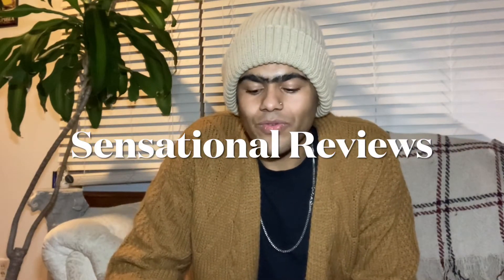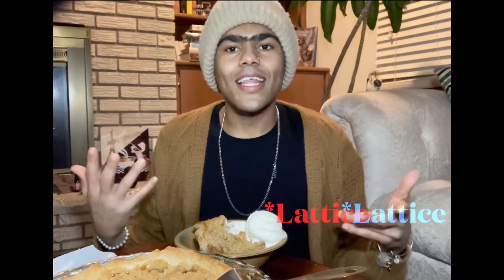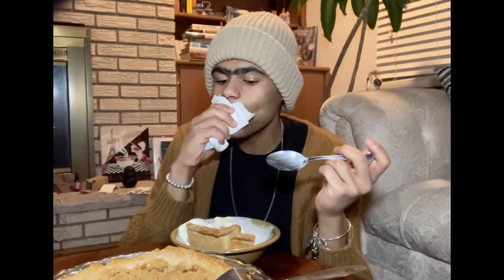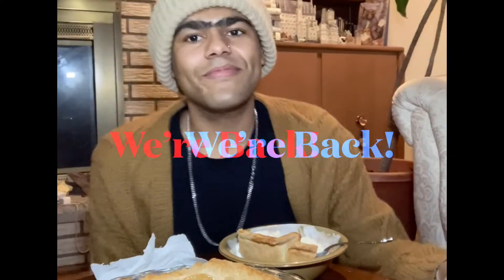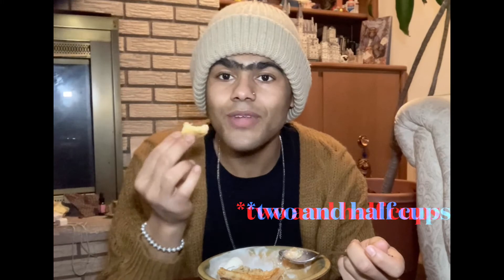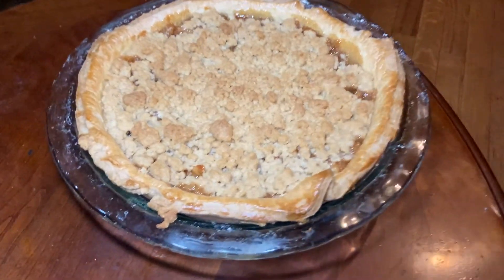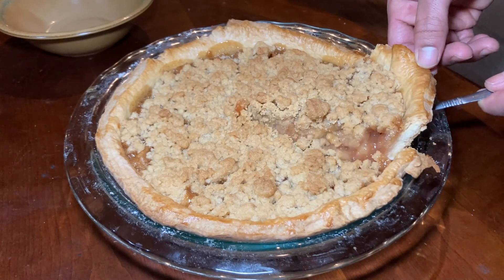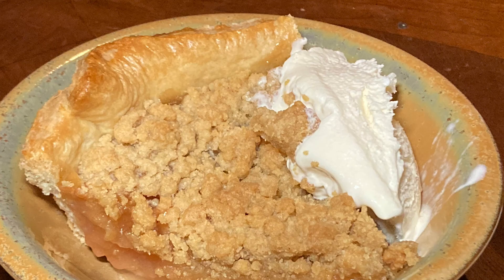Apple Pie Recipe! | Bakes | Sensational Review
This sensational review was all about apple pie! One of my favorite treats, I hope you enjoy the video as much as I did making it.